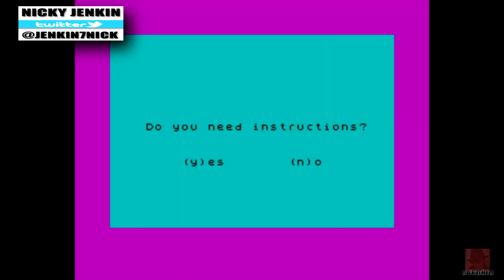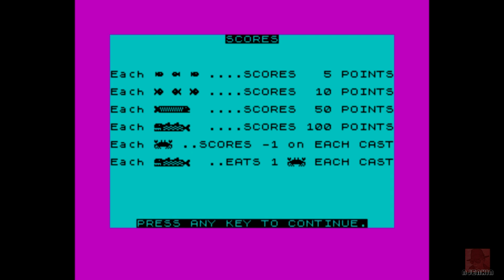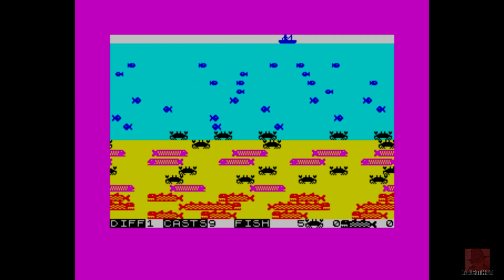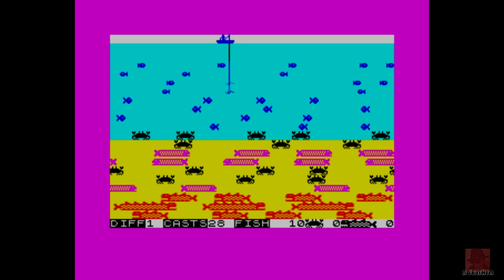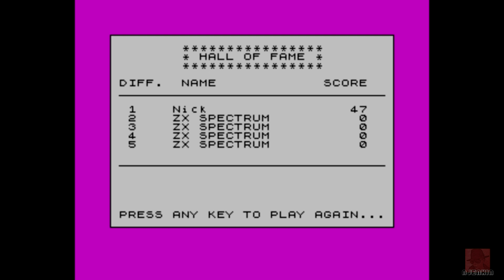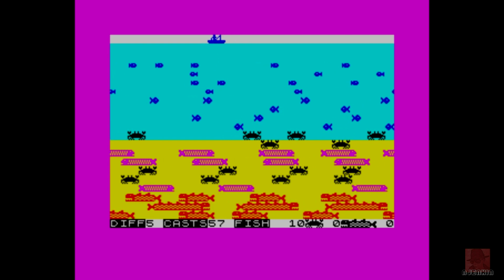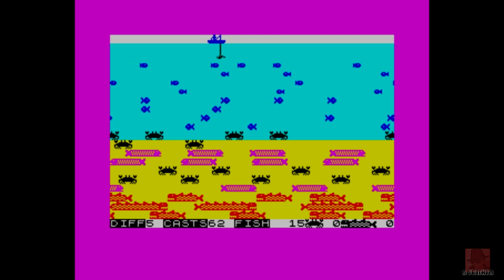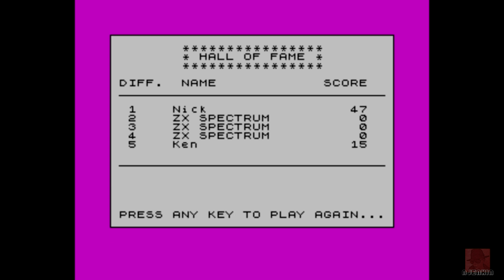Angler - on the ZX Spectrum 48K !! with Commentary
ANGLER - on the ZX Spectrum 48K. Published by Virgin Games in 1983. All the pleasure of fishing from the comfort of your own Living Room. Can you imagine such a thing? Well now you don't have to, it's 1983 !!!